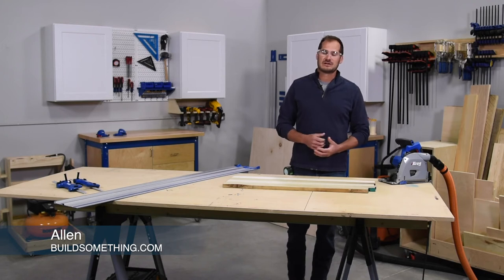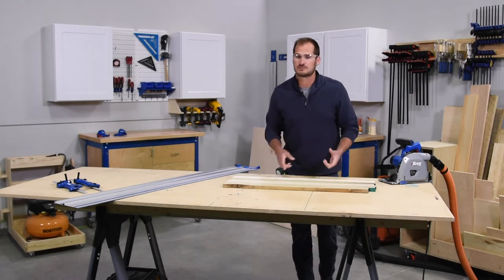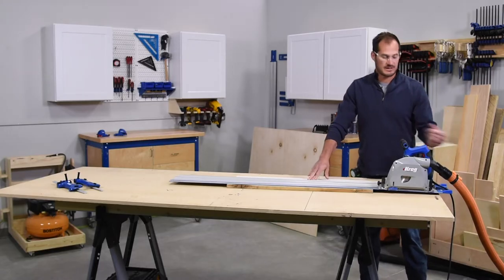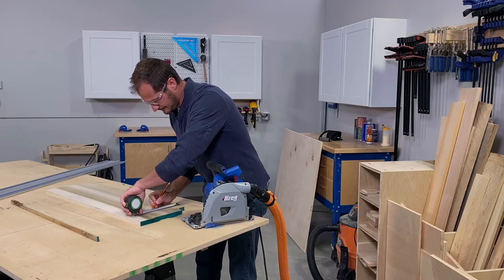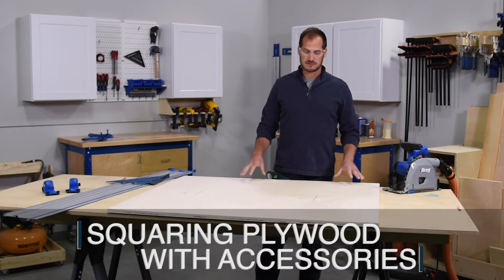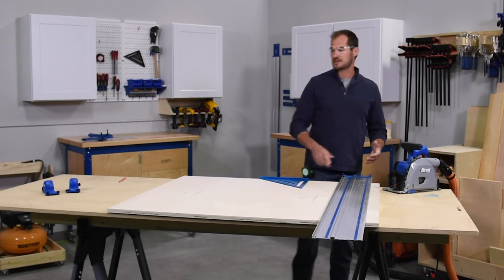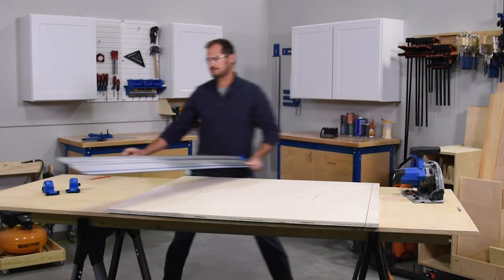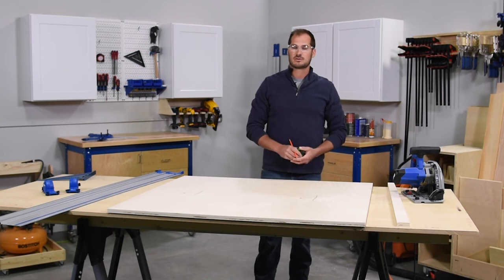Squaring and Jointing With A Track Saw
Increase the quality of your wood projects by using a track saw to square up boards, make rip cuts in hardwood, and create a jointed edge.

This video will show you how to get the most out of your material by customizing your cut list and understanding your tools.
Our goal at BuildSomething is to help you BUILD BETTER and BUILD MORE.
for our FREE Builder’s Guides for intermediate and experienced beginners for more comprehensive content and videos like these.

- crash course videos with tips, hacks, favorite accessories & saws in action
- tips & tricks to avoid common mistakes and get better results
- advice for getting more out of the tools you already own
- deep dives into circular saws, miter saws & track saw

- shop tours of three shops of different sizes
- tips on the best work surface for your space & needs
- storage ideas for tools, lumber & supplies
- how to improve dust collection, lighting, power & climate control